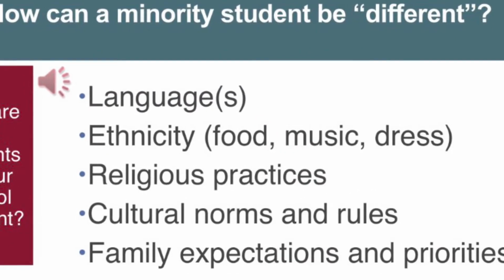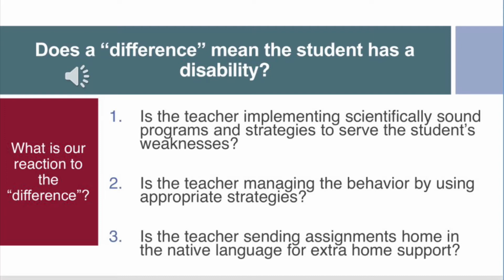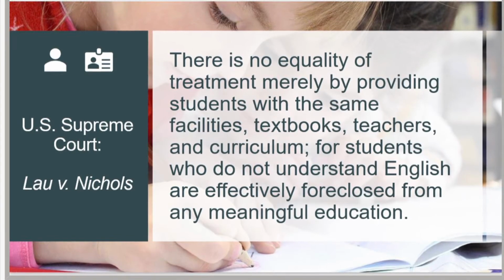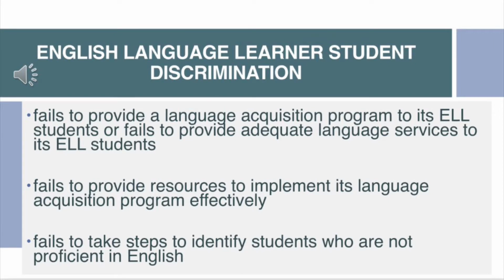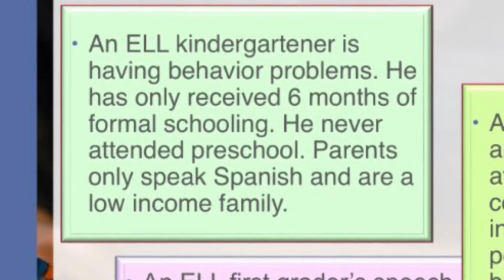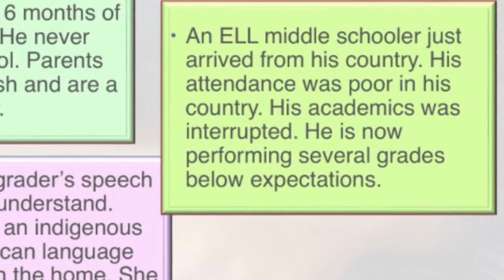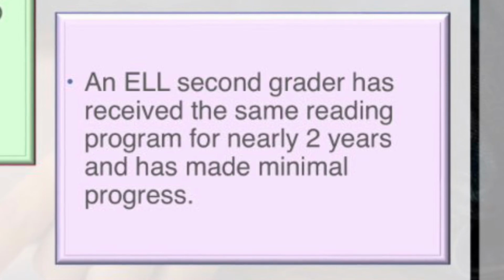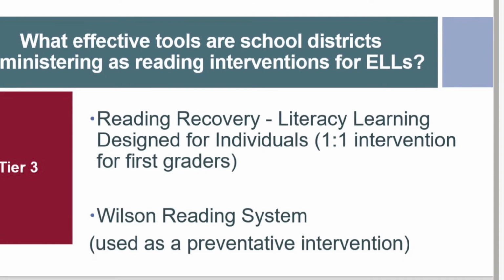WHEN A SPANISH SPEAKING ELL STUDENT DOES NOT FIT YOUR MOLD by Bilingual Resources for Therapists…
Bilingual Resources for Therapists and Teachers presents how schools may be partaking in civil rights violations with regards to English language learners (ELLs). Scenarios are provided to analyze whether or not an ELL student should be recommended for special education. Also, a list of reading programs are recommended for ELL students that school districts may consider.